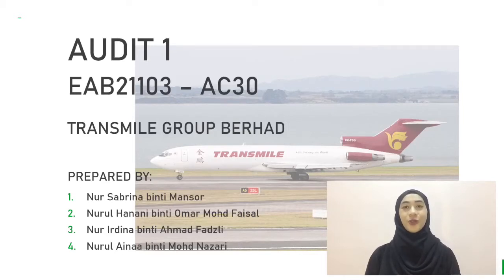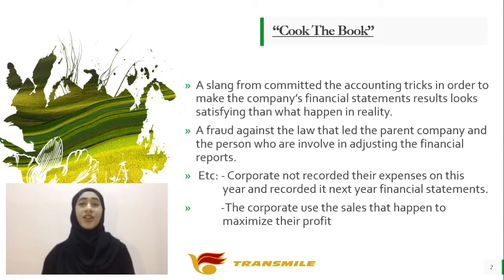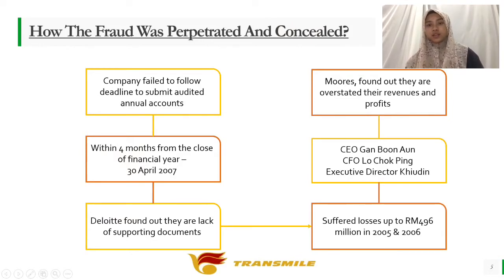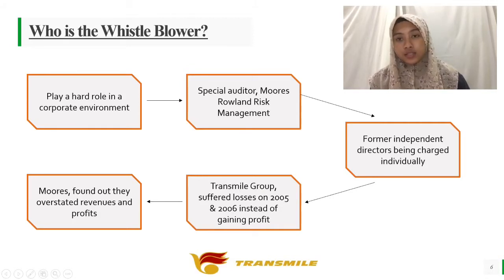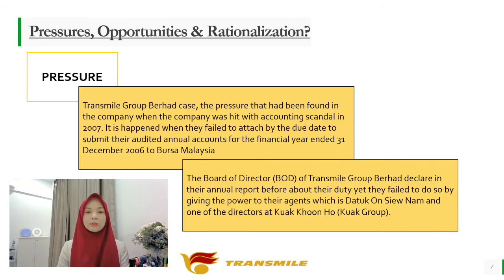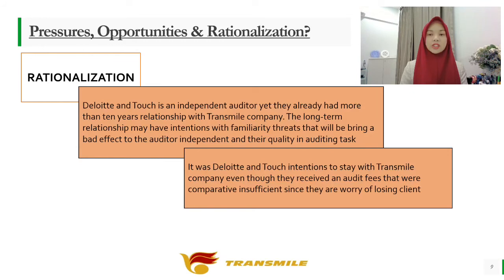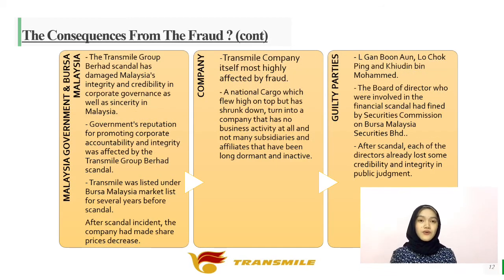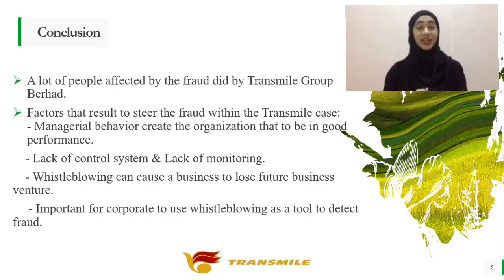“EAB 21103” - Fraud Case Study [ Transmile Group Berhad Malaysia ]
Transmile Group Berhad Malaysia - scandal
 “EAB 21103” - Fraud Case Study
Group Assignment Audit 1 Presentation
Lecturer : Sir Nor Azam Bin  Yaacob
Student from UNIKL BUSINESS SCHOOL (UBIS) W.P. KUALA LUMPUR

CONTENT IN THE VIDEO:
- Introduction Accounting Fraud
- Case Analysis
- Pressure, Opportunities, & Rationalisation
- The Consequences from The Fraud
- Conclusion

Presented by :
Nurul Ainaa Binti Mohd Nazareth
Nurul Hanani Binti Omar Mohd Faisal
Nur Sabrina Binti Mansor
Nur Irdina Binti Ahmad Fadzly